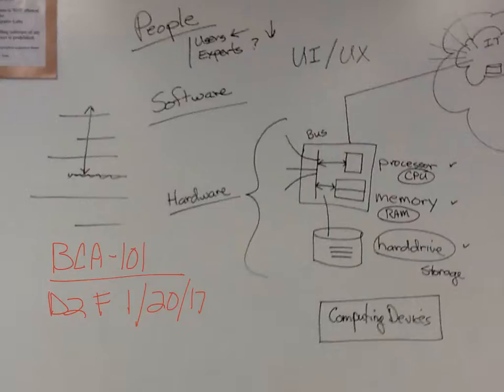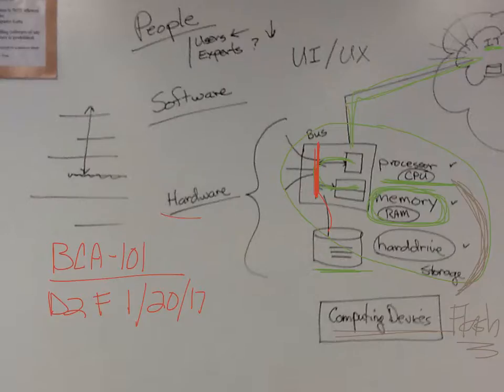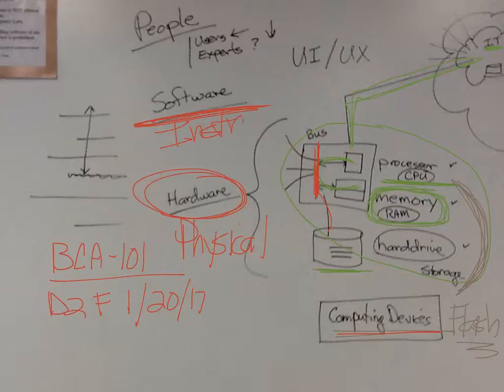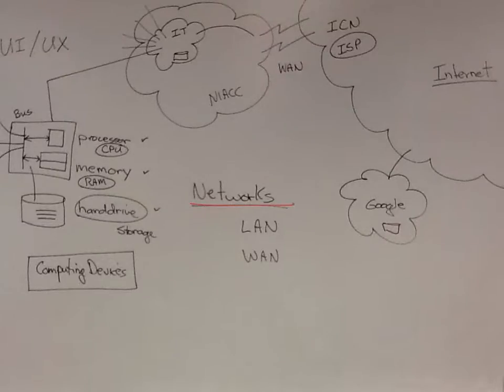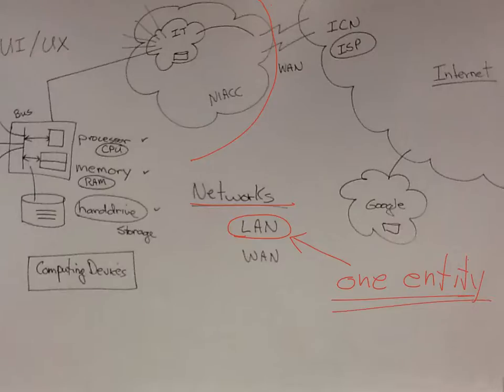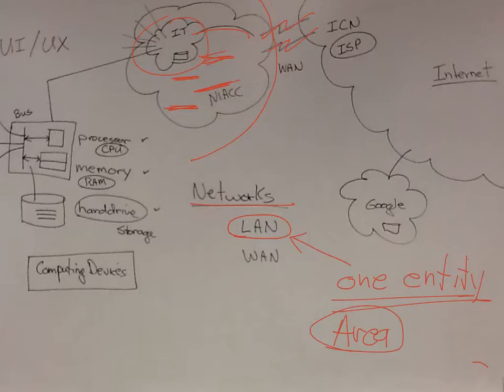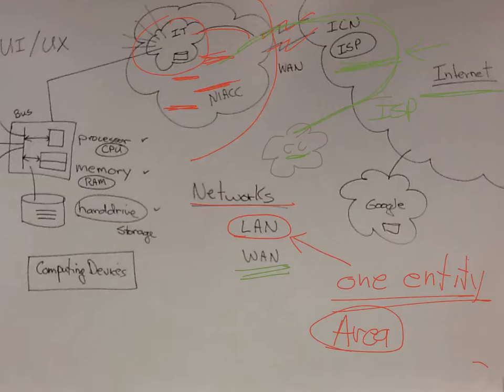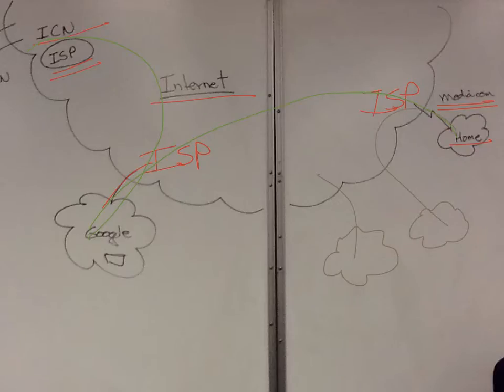NIACC-Dirksen BCA-101 WB-S17 D2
Computing system basics